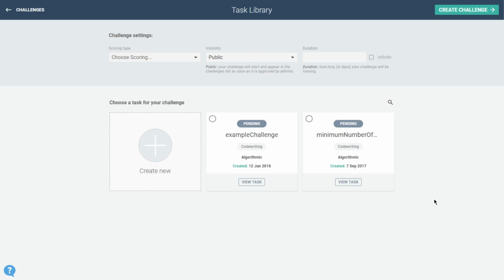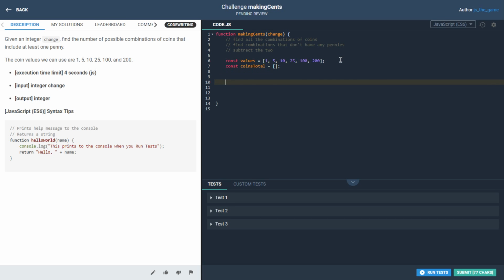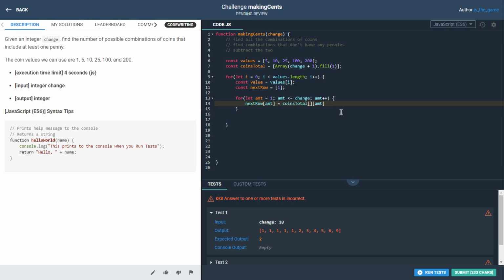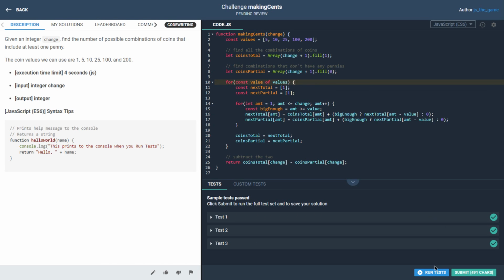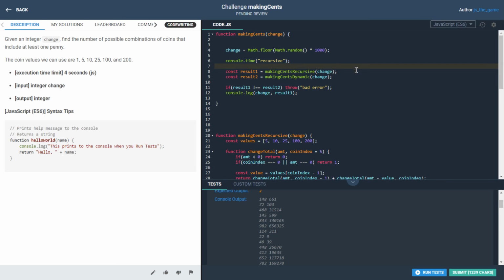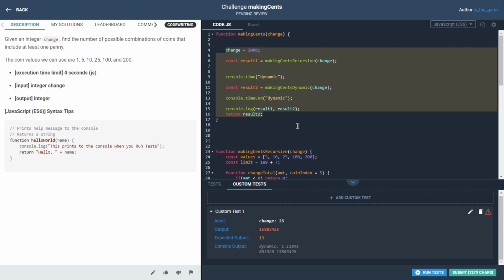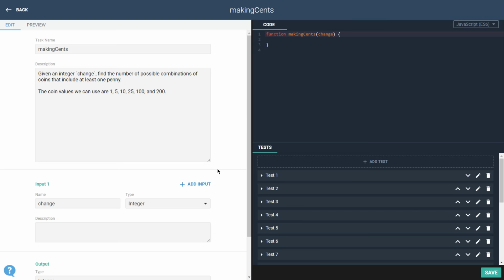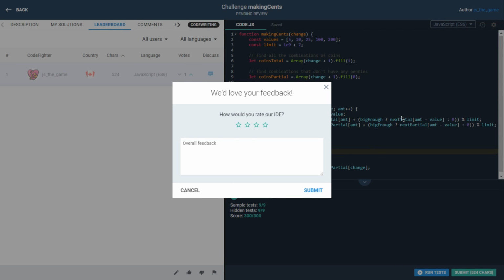creating a new challenge on codefights.com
this video demonstrates how to make a new challenge using only tools available within the codefights environment

step 1: 1:18 create the challenge
- first you need to make a new task, then create the challenge from that task
- to create a task, it at least needs to have a title and 3 tests

step 2: 10:58 write a solution
- this is a recommended step for clarifying your intention for the challenge
- NOTE: there are definitely better, more efficient solutions than the one I used in this video, but the idea is that the tests are designed around a minimum expectation

step 3: 38:53 make some tests
- try to get all the edge cases
- generally the more tests, the better
- the first half of the tests will be visible, so you can arrange them accordingly

step 4: 1:13:46 write a nice description
- the main goal should be to clearly state the problem, but a fun story is always nice
- one of the most important parts of the description is the guaranteed constraints